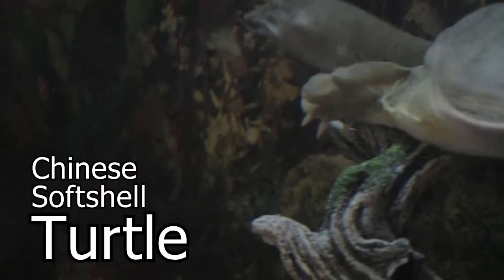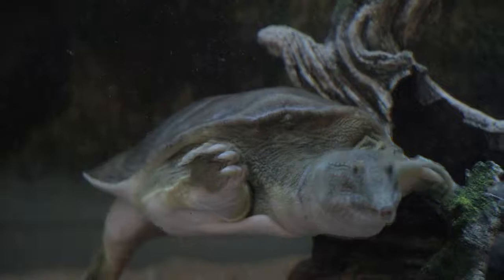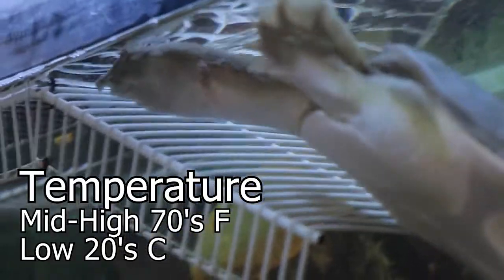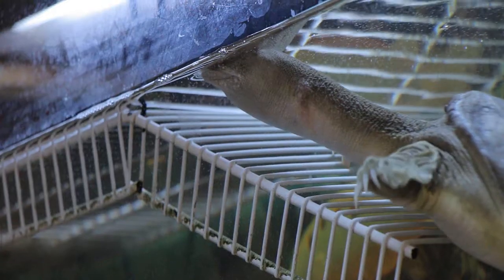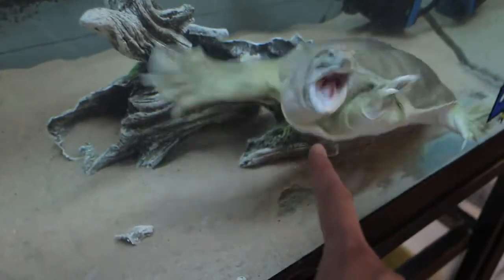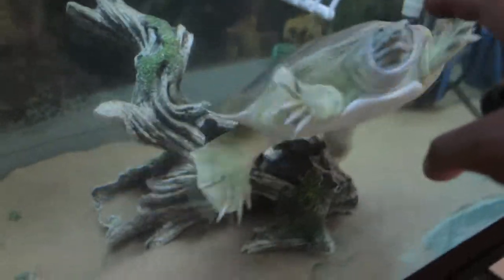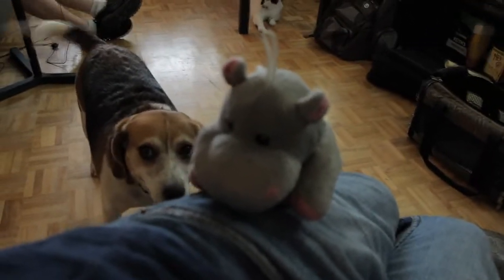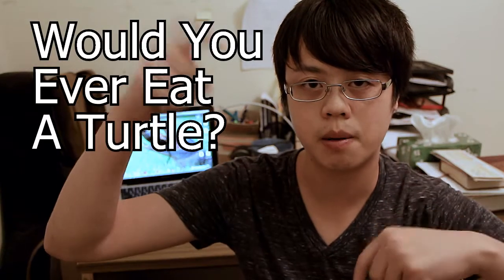Chinese Softshell Turtle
General information on Chinese softshell turtle care. They also apparently delicious.